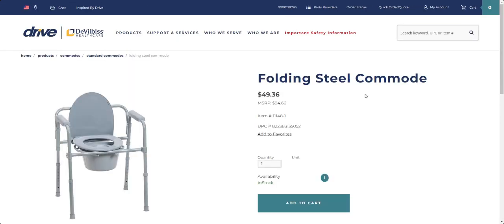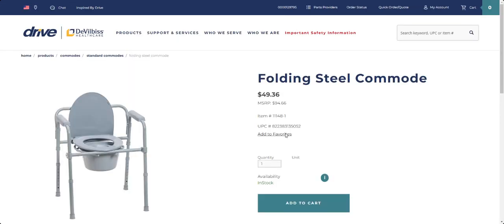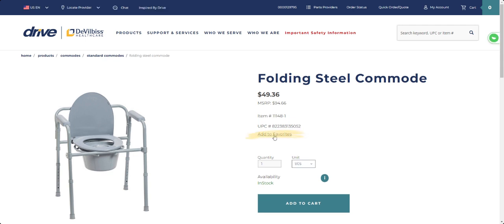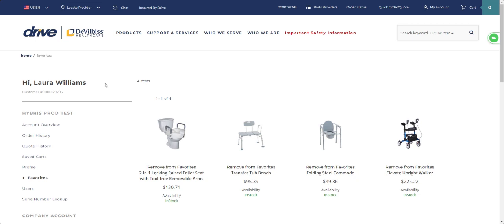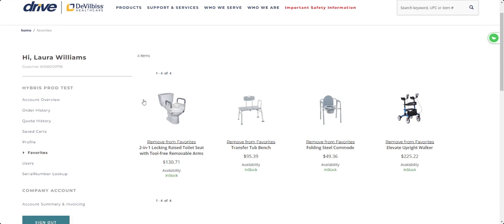Favorites List Tutorial - Educational Series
Drive Medical business customers can now save products to a list of favorites. Learn how in this tutorial.